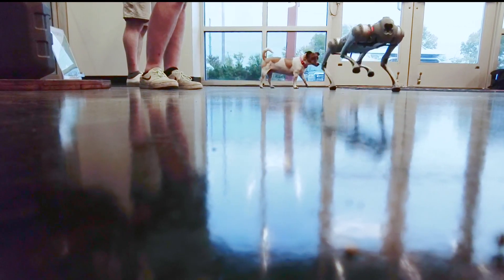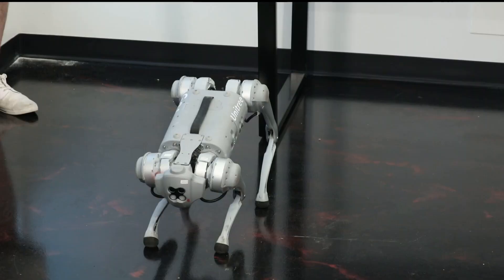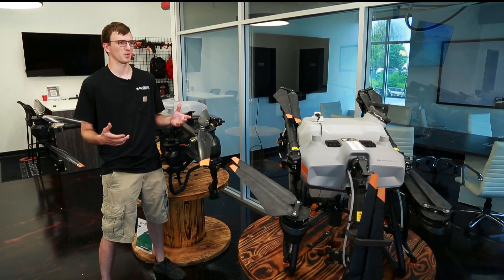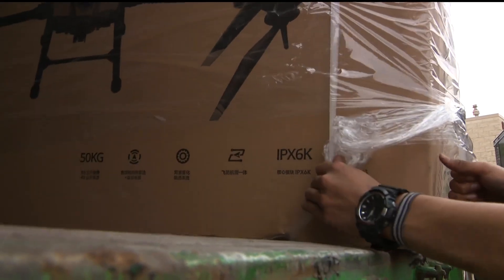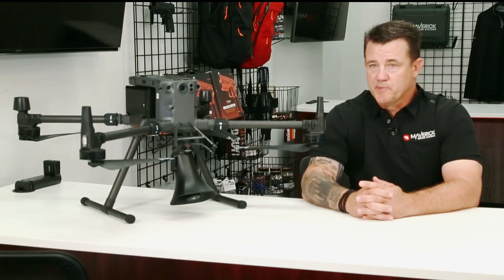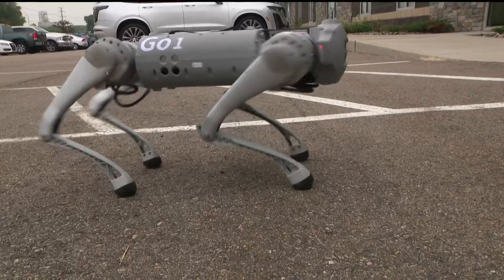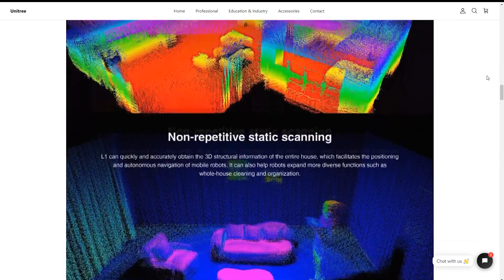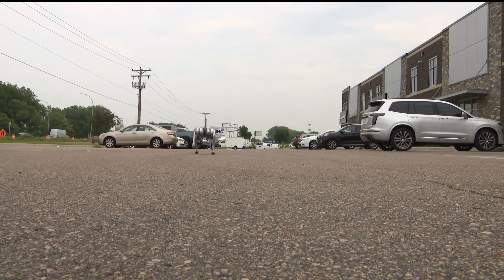Minnesota business sells newest tech from robotic dogs to 190-pound drones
Maverick Drone Systems says its tech makes work easier for farmers and safer for first responders.